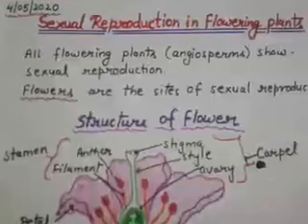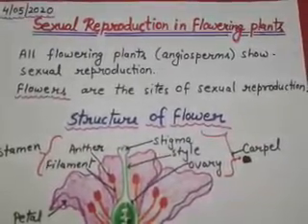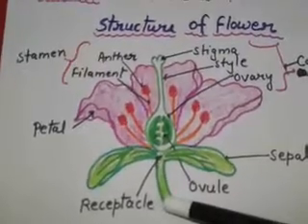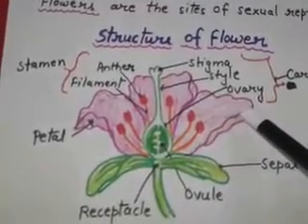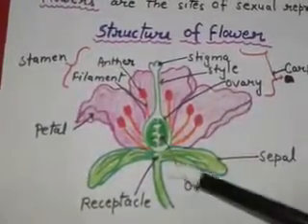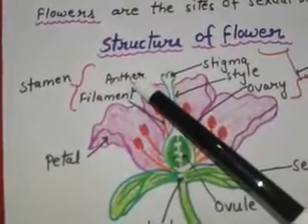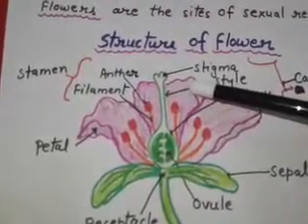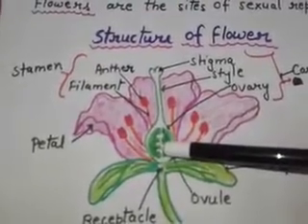Class-12thE-Biology-4 May-2020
Online study